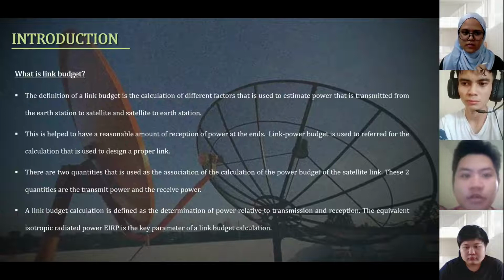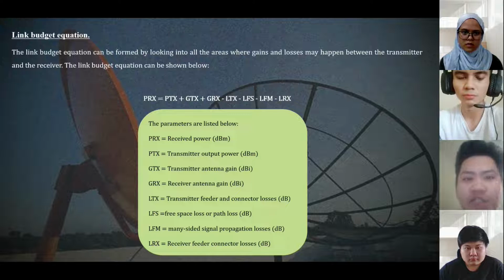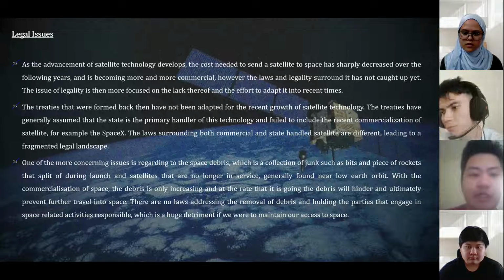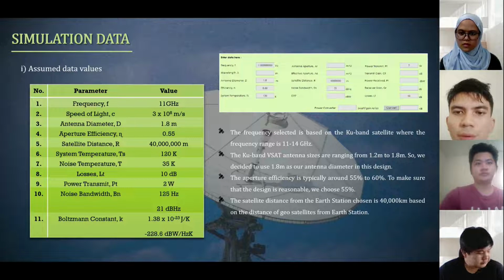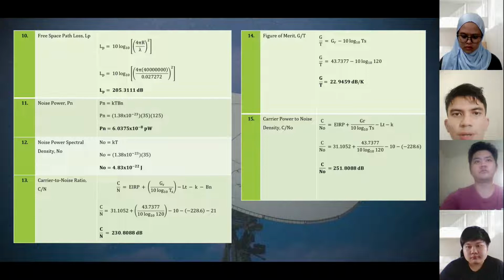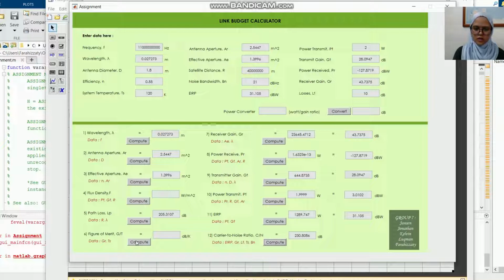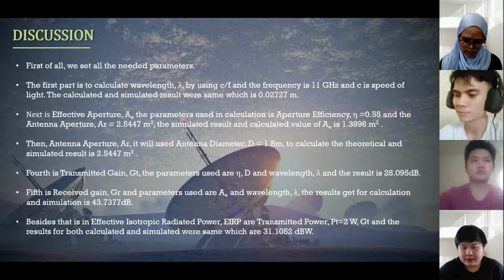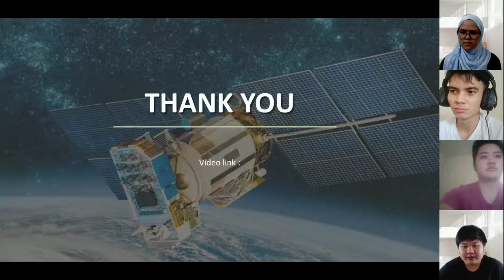Assignment Satellite Communication (Group 7)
Satellite Communication (BEET 4803)

Assignment Title :
Design A Link Budget Calculator Using Matlab GUI

Lecturer :
Sir Nurulhalim Bin Hassim

Group members   :
1) Jansen Marshal Justinus                      (B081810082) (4BEET S1/1)
2) Jonathan Kho Zheng Hao                     (B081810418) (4BEET S1/1)
3) Kelvin Ong                                                (B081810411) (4BEET S1/1)
4) Muhamad Luqman Bin Mohd Azani    (B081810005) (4BEET S1/1)
5) Norasida Farahizzaty Binti Rasidi        (B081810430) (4BEET S1/1)

0:00    -  Introducing group members
0:36    -  Objective
1:00    -  Introduction
4:02    -  Safety and legal issues
7:54    -  Simulation data
12:03  -  Demonstration
14:40  -  Simulation results
15:55  -  Discussion
19:08  -  Conclusion